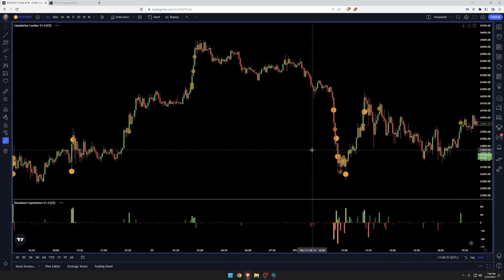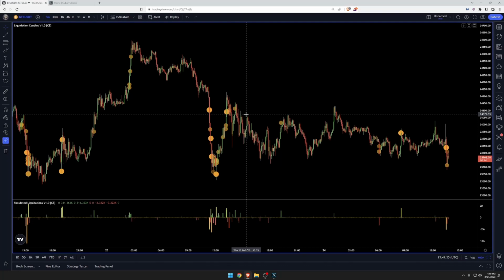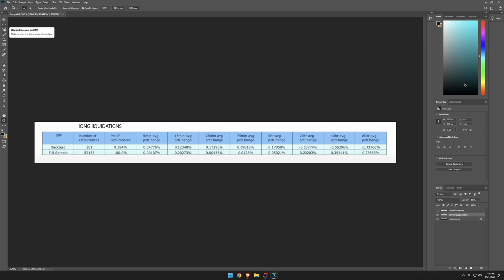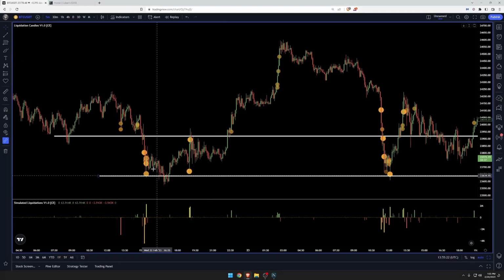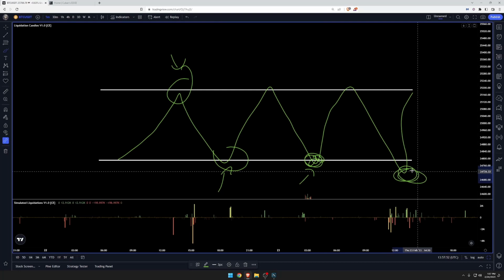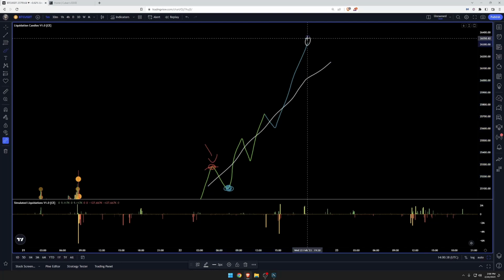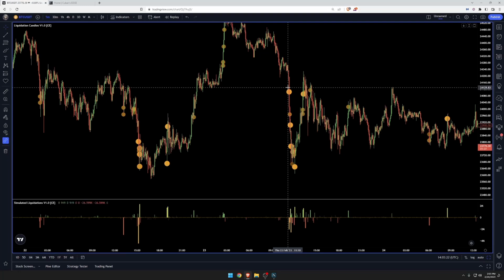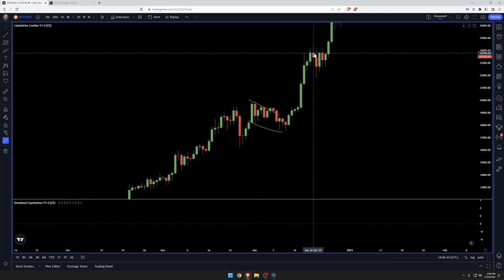Liquidations Explained! Quantitative Stat breakdown!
How To Trade Liquidations! On TRADINGVIEW!

0:00 intro
1:00 explaining the indicator
2:10 Liquidation Hunting basics
3:10 Time frame
3:35 indicator Defaults
4:25 Statistical Proof
6:10 Chart Example
6:45 How to Use liquidations in trading
9:25 Range Trading Liquidations
11:06 Trend Trading
12:43 Basic Overextended Liquidations
15:15 Liquidation Candle Position
16:20 Short Liquidations wrong?
17:12 CONTEXT MATTERS
20:31 Cubansedge.com